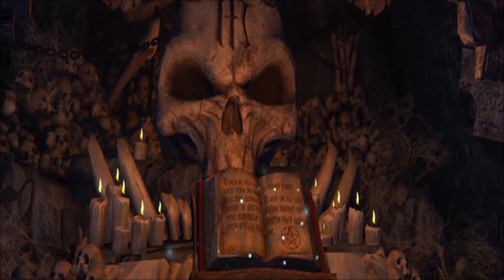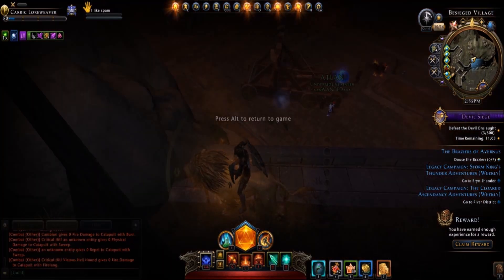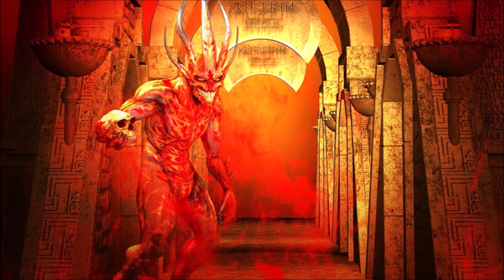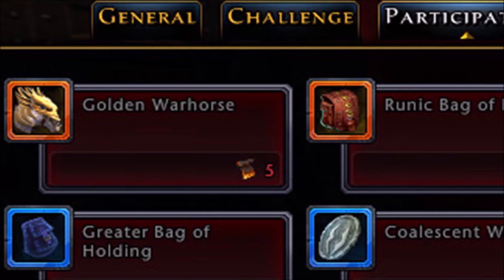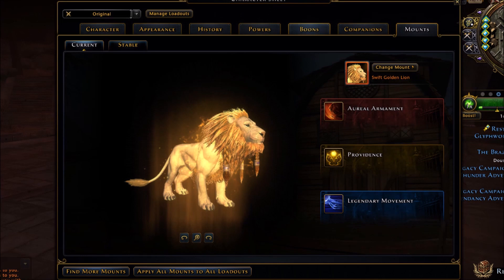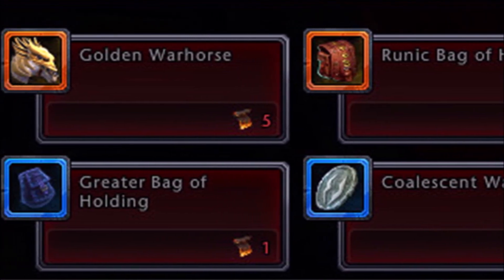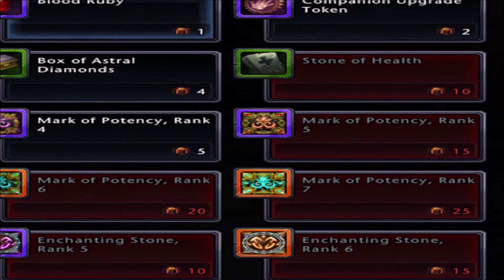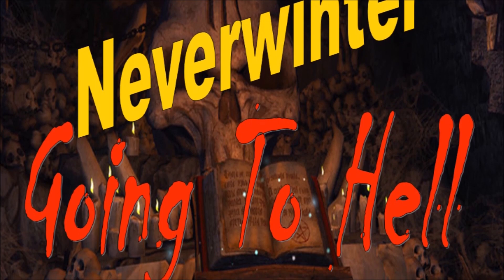Neverwinter's Hell Pit Legendary Mount And More Great Rewards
This is why you don't want to skip Neverwinter's Hell Pit!  Legendary Mount oh yeah and more!

Cowin E7 Black Bluetooth Wireless In-Ear Headphones Click to buy

Medusa Multi Head Standing Lamp
Or
Studio 3B 5-Light Floor Lamp-Silver

LED Ring Light 10 Inch

NiteBird Smart Light Bulbs Works with Alexa Echo and Google Home, WiFi Dimmable Color Changing LED Lights Bulbs

Filmed With LG K51 Unlocked Smartphone

Xit 12-Inch Tripod with Flexible, Wrapable Legs, Quick Release My often used tripod:

Check out some our our my Creative Films And Videos, How To And Candid Moments: